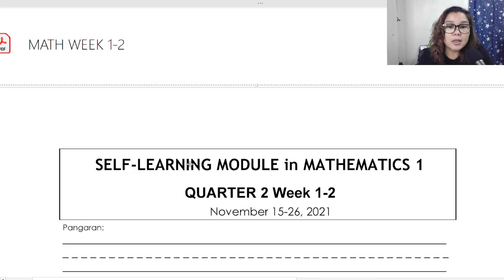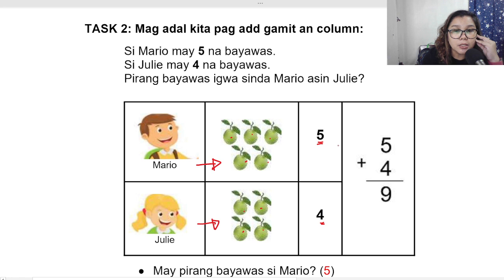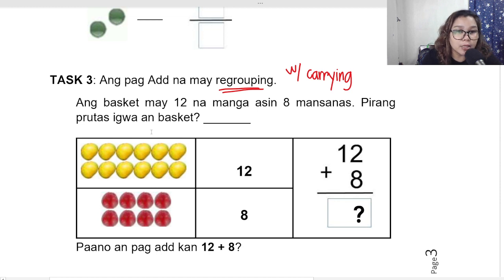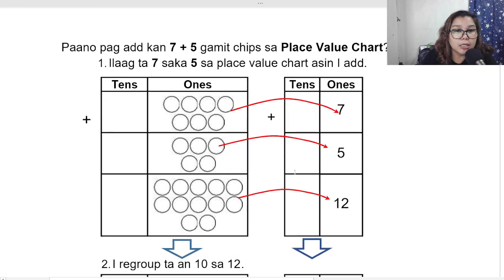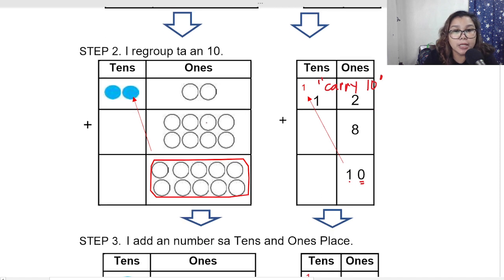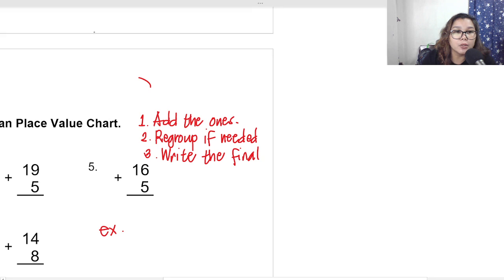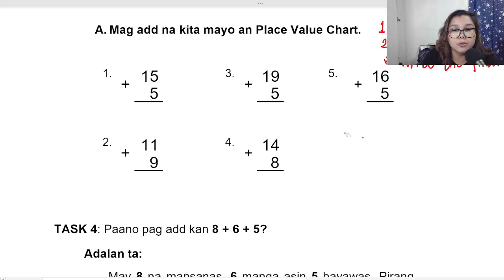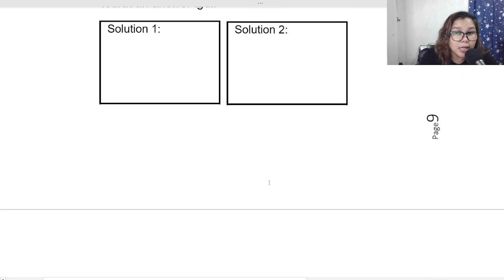MATH WEEK 1 2